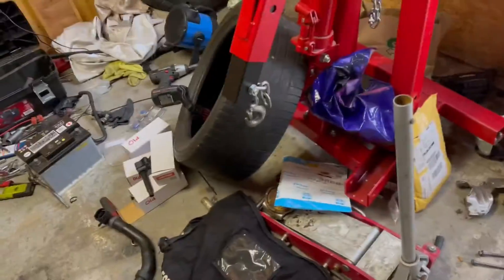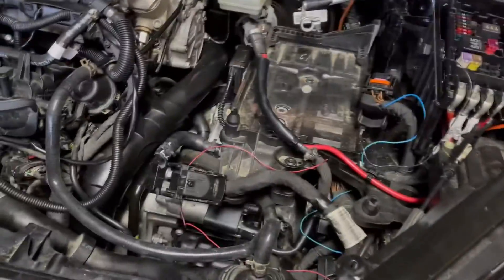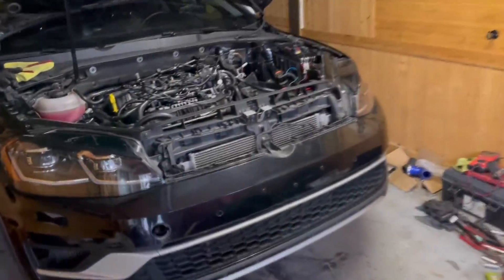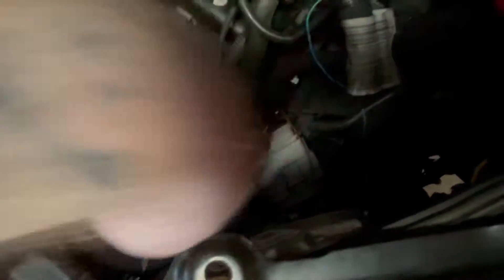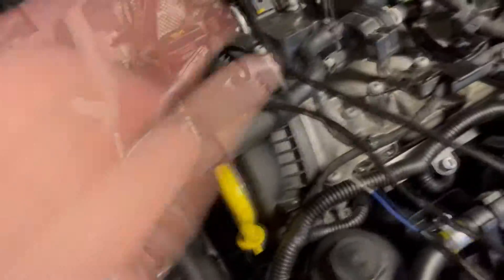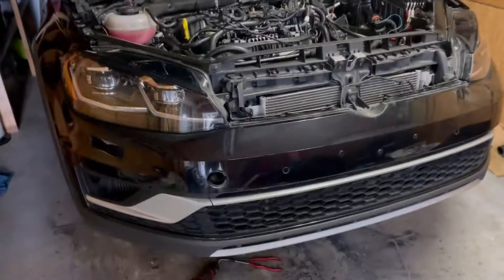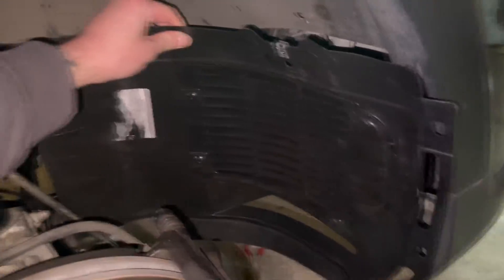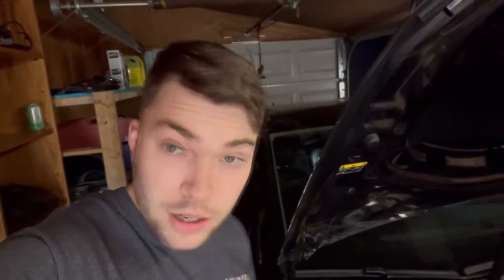MK7 Golf R Engine Swap Into Alltrack! | Part 3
Welcome to Part 3 of our exciting series on swapping a Golf R engine into an Alltrack! In this episode, we dive deep into the technical details of the conversion, showcasing the precision and skill required to make this powerhouse transformation. Join us as we explore the intricacies of the process, from engine compatibility to performance enhancements, providing valuable insights for enthusiasts and DIYers alike.

MK7 Golf R
MQB mods
MK6 jetta golf GTI
Golf Alltrack
Big turbo MK7 Golf
 Mk7 Golf modifications
Volkswagen MQB platform upgrades
 Golf Mk7 performance tuning
 VW Mk7 aftermarket parts
 Mk7 Golf enthusiast community
Volkswagen Golf Mk7 DIY projects
Golf Mk7 tuning tips
VW Mk7 engine upgrades
Volkswagen Mk7 suspension modifications
Mk7 Golf exhaust systems
VW Mk7 wheels and tires
Volkswagen Mk7 exterior modifications
Golf Mk7 interior customization
Mk7 Golf maintenance tips
Volkswagen Mk7 reliability reviews